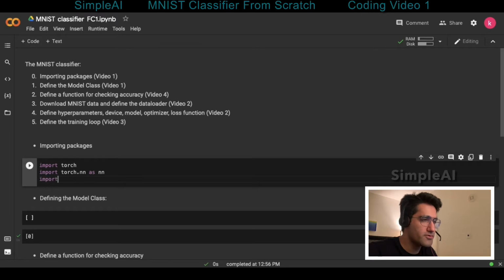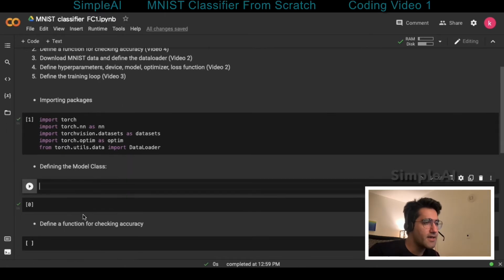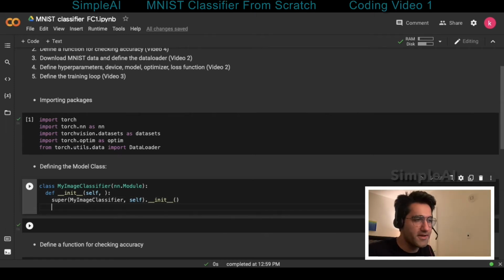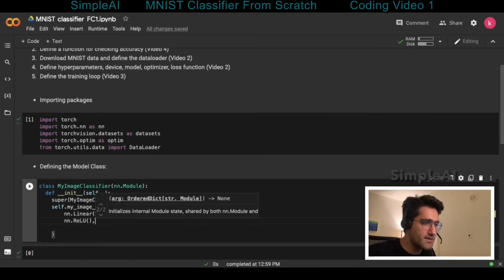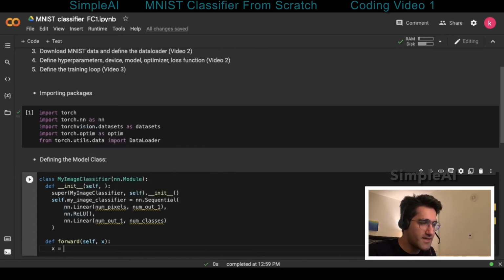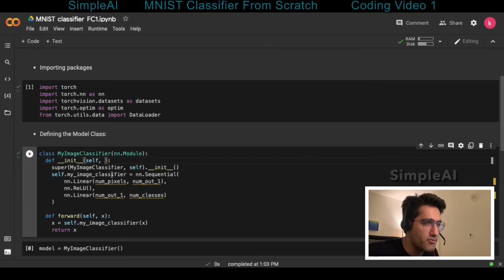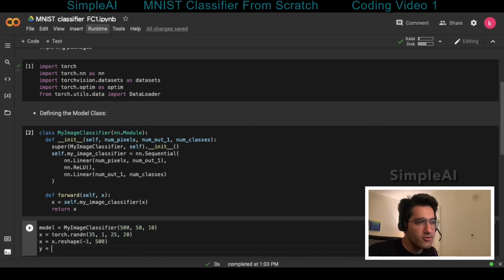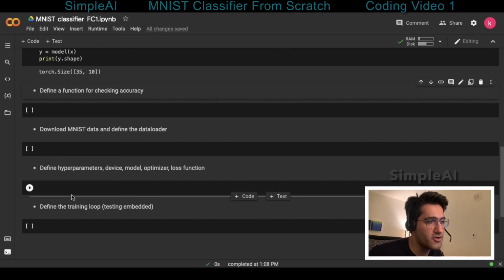How to write an Image Classification model class in Pytorch - Start DeepLearning here, now!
This video is the second video of a 5-video playlist in writing an image classifier from scratch in Pytorch. In this video, the deep learning classifier's architecture will be written. You will see how easy it is to WRITE THE BODY OF A FULLY CONNECTED NEURAL NETWORK MODEL IN PYTORCH IN LESS THAN 10 MINUTES!!!

IF YOU HAVE NO DEEP LEARNING/PYTORCH EXPERIENCE and want to learn them by actually writing an image classifier, this video and the rest of the videos in THIS PLAYLIST ARE BUILT FOR YOU. Here we write all the codes from scratch in order to classify the images of handwritten numbers (MNIST dataset). THE RATIONALE BEHIND EVERY LINE OF CODE IS EXPLAINED HERE, SO YOU WON'T MISS THE BACKGROUND WHAT SO EVER!!!